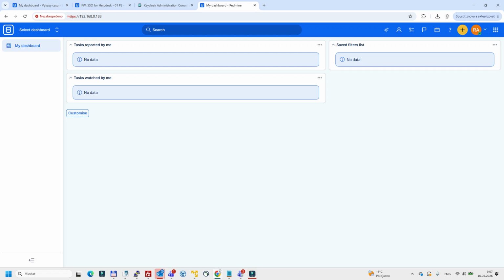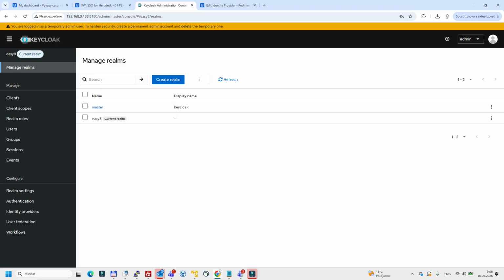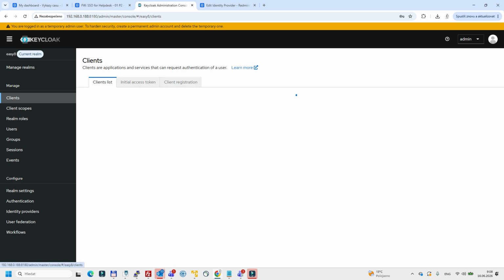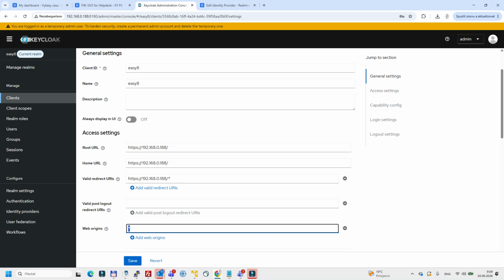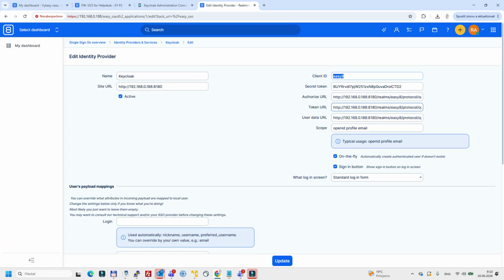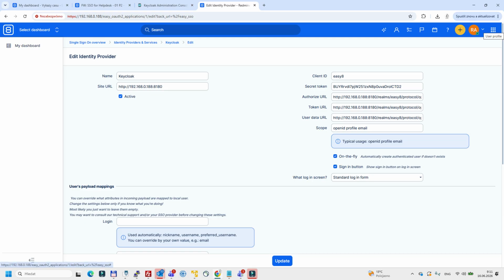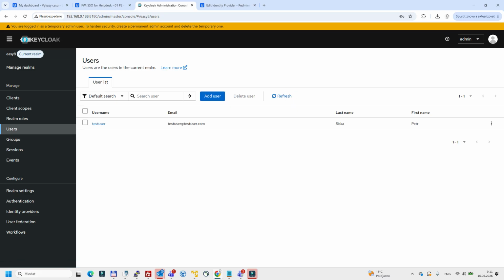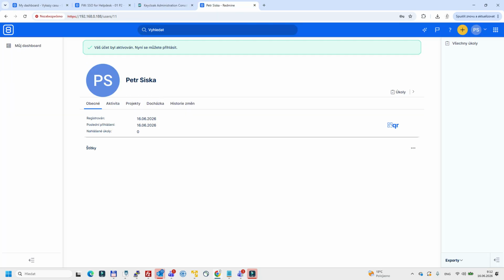Connect easy8 with Keycloak using SSO